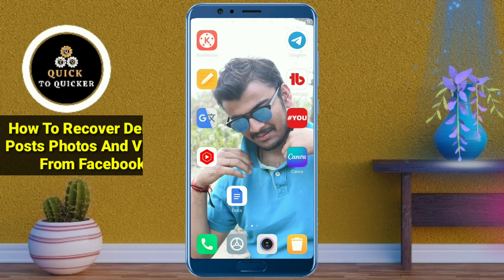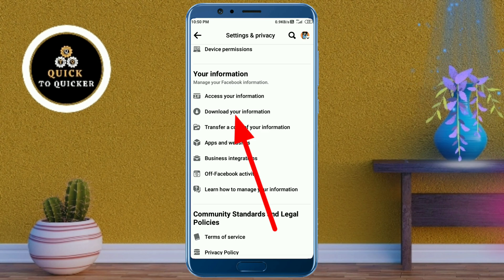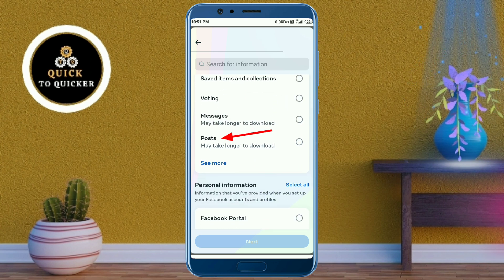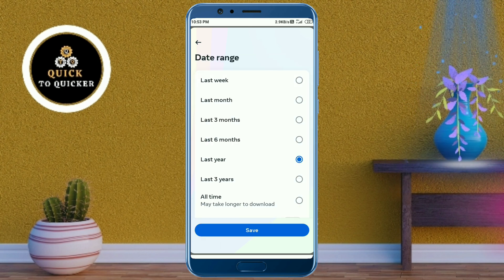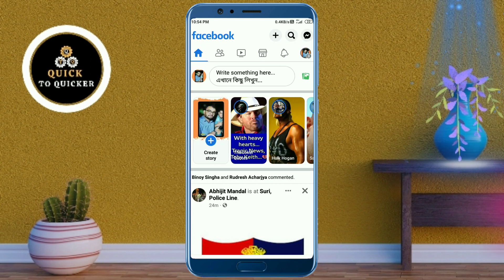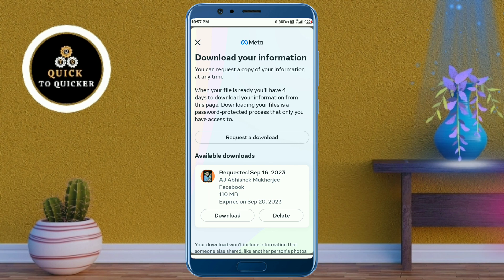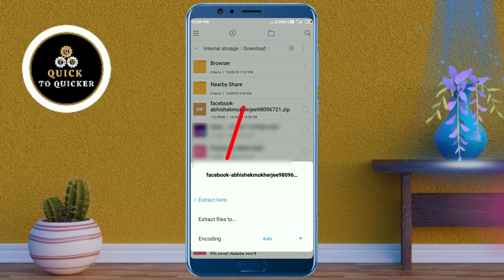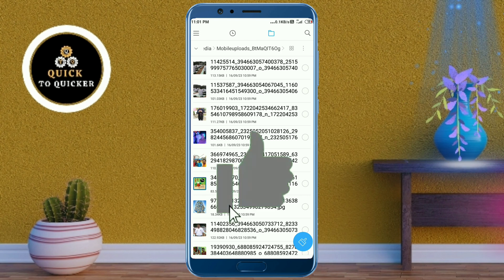How To Recover Deleted Posts/ Photos/ Videos On Facebook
How To Recover Deleted Posts/ Photos/ Videos On Facebook - In this video i will show you How To Recover Deleted Posts Photos And Videos From Facebook easily.

In this video, I covered a simple way to How To Recover Deleted Posts/ Photos/ Videos On Facebook 2023.

I told you an easy and simple method  using a smartphone, which is easy to understand and you will also like this video How To Restore Deleted Posts/ Photos/ Videos On Facebook.

For more info watch this video how to recover deleted photos on facebook, till the end.

After watching this video until the end, share your valuable thoughts in the comment section of this video how to restore deleted photos and videos from Facebook.

If you like this video How To Retrieve Deleted Post On Facebook, then leave a like👍(It gives us encouragement).

1. How To Recover Deleted Posts Photos And Videos From Facebook
2. How To Recover Deleted Posts Photos And Videos on Facebook
3. how to recover deleted photos on facebook
4. how to restore deleted photos and videos from Facebook
5. how to recover deleted facebook post
6. how to see deleted posts on facebook
7. how to find deleted posts on facebook
8. how to restore deleted post on facebook
9. how to retrieve deleted post on facebook
10. How to recover facebook posts 2023